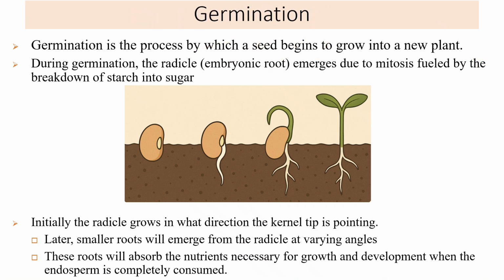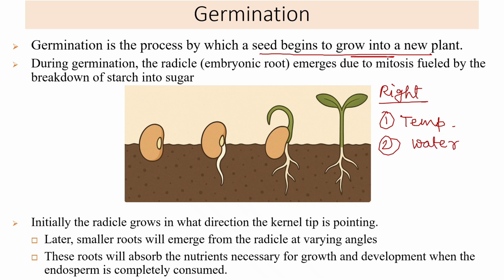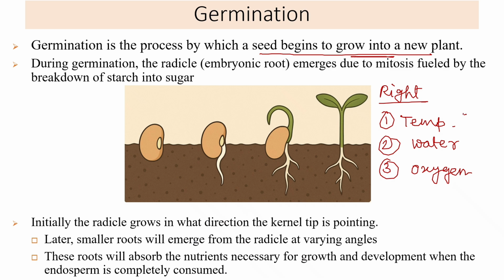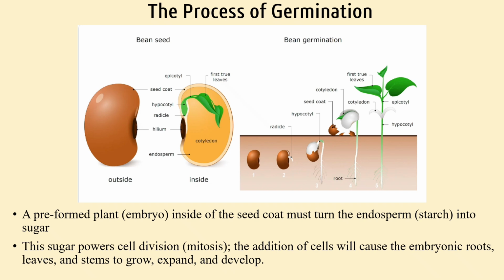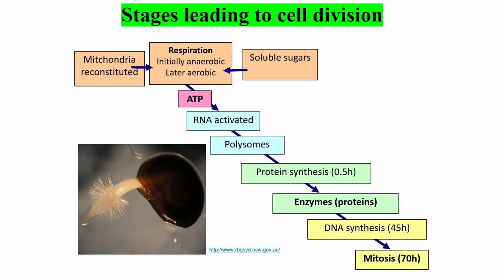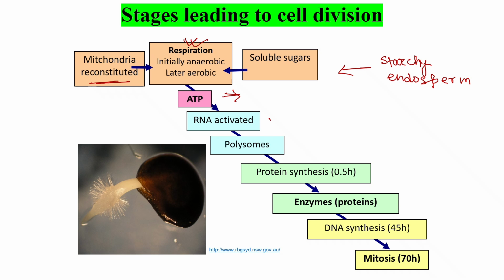What Happens Inside a Seed? | Germination Explained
From Seed to Sprout | The Amazing Germination Process Explained |
Seed Germination | Plant Life Cycle

Seed germination is the first step in a plant’s life cycle 🌱. In this video, we explain how a seed transforms into a young seedling. Learn about the conditions required for germination, types of germination, and the fascinating science behind this natural process. Perfect for biology students, NEET aspirants, and plant lovers!

📖 What you’ll learn in this video:
✔️ What is seed germination?
✔️ Steps of the germination process
✔️ Epigeal vs hypogeal germination
✔️ Conditions necessary for germination

🎯 Perfect for:
School and college students
NEET & competitive exam preparation
Gardening and plant enthusiasts

👇👇👇👇     Your queries      👇👇👇👇

seed germination
plant life cycle
how seeds grow
biology for beginners
types of germination
epigeal germination
hypogeal germination,
plant growth
seed sprouting process,
seed to plant
plant biology,
NEET biology
science animation
germination process explained